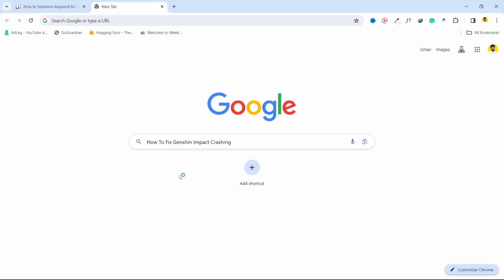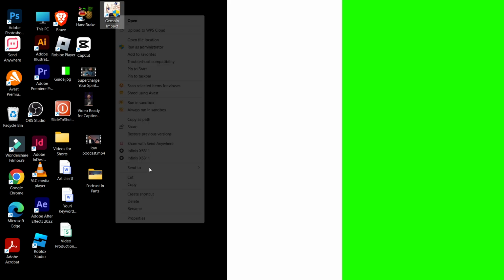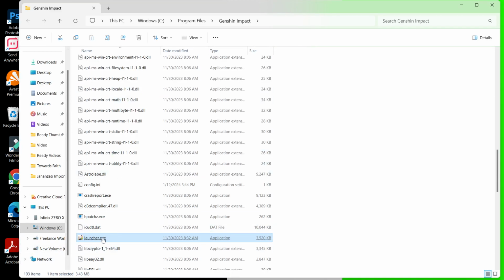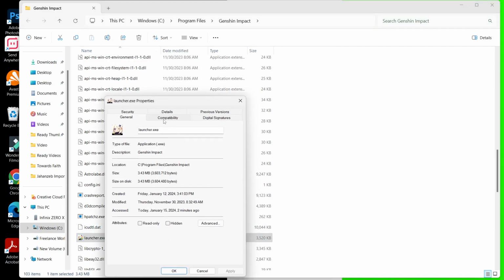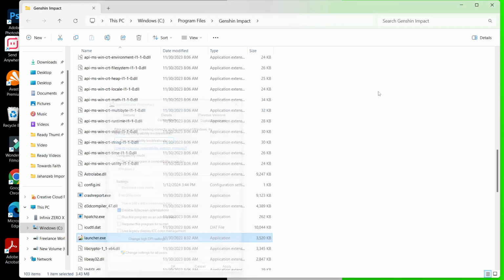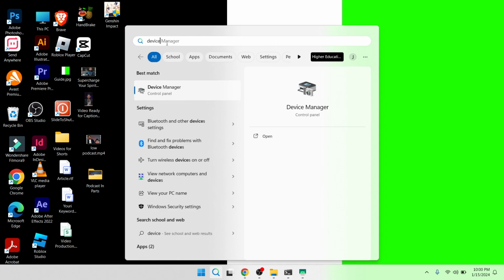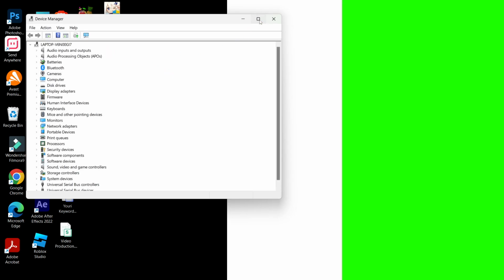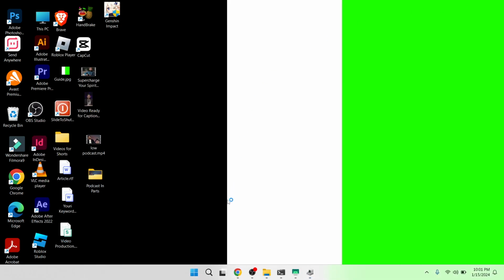How To Fix Genshin Impact Crashing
Are you tired of your Genshin Impact game crashing unexpectedly, ruining your gaming experience? Fret not! In this comprehensive guide, we've got you covered with proven solutions to fix Genshin Impact crashing issues quickly and easily.